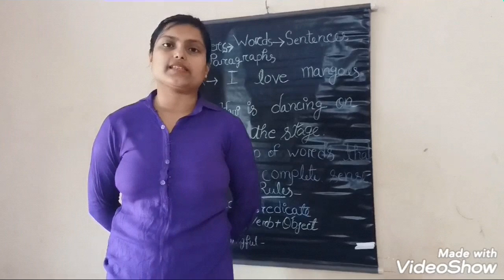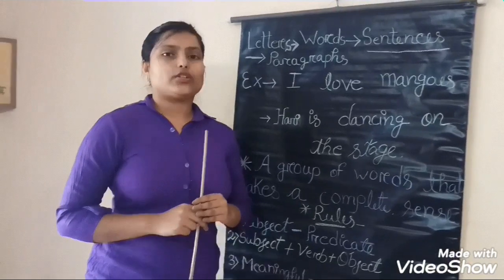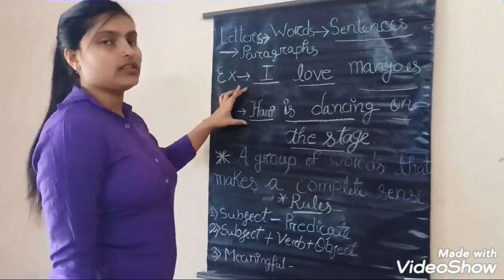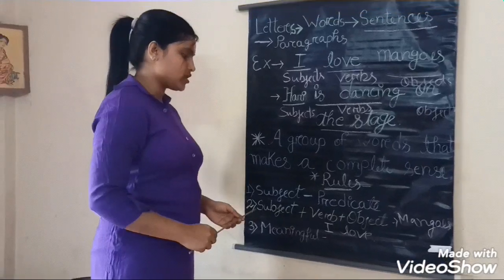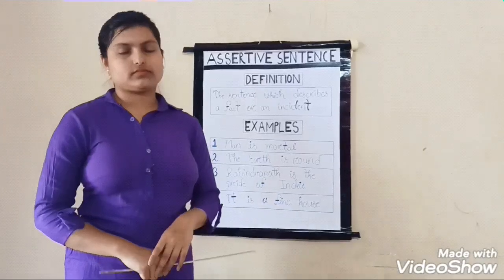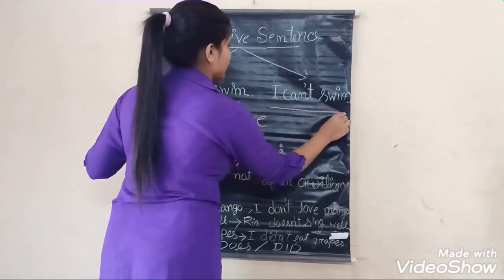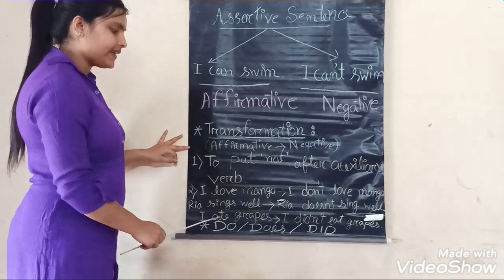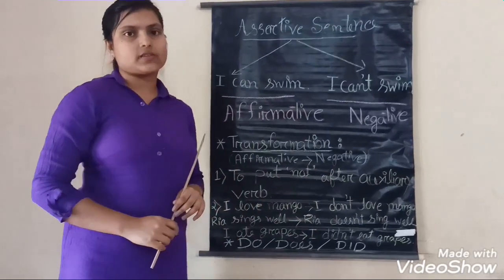English ( class v ) - chapter 1 : sentences ( part A ).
Rules-SentenceFormation
DetailedDiscussion-AssertiveSentence: AffirmativeAndNegative.